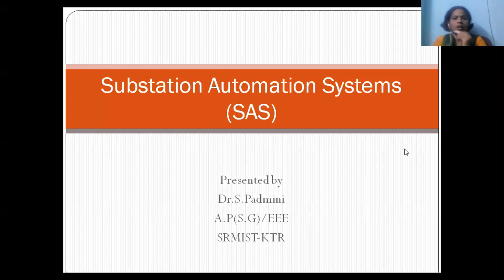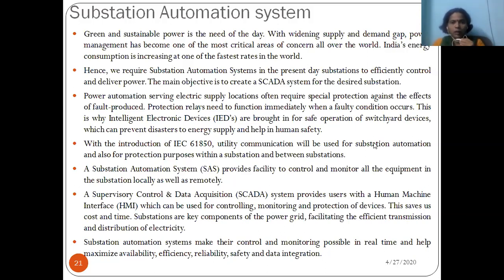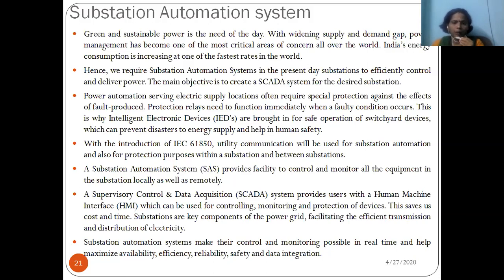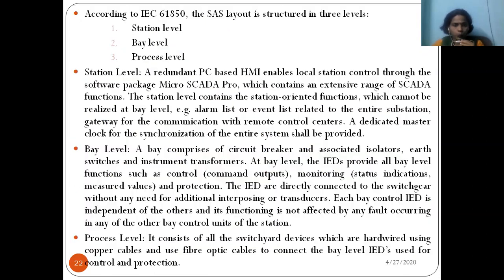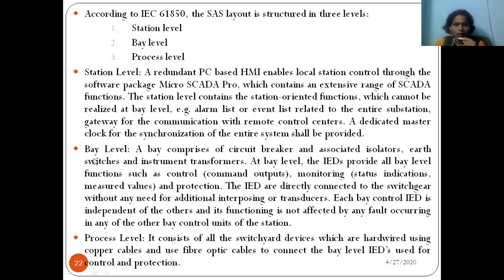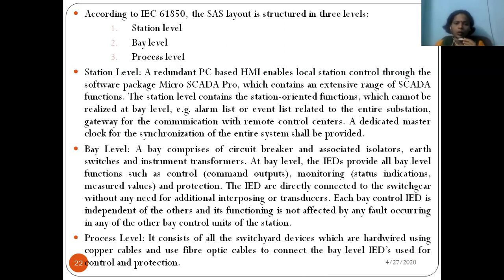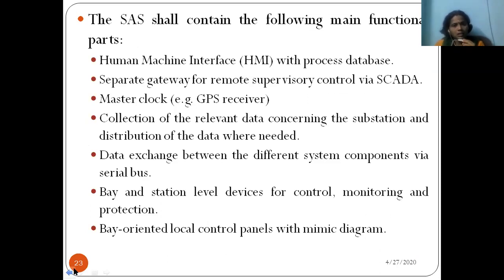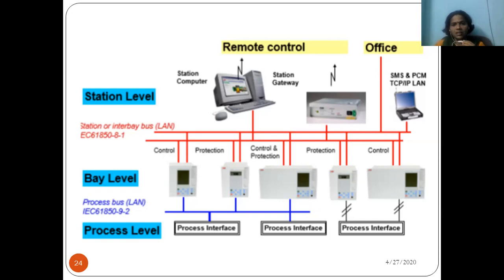69 Substation Automation Systems SAS for power system protection